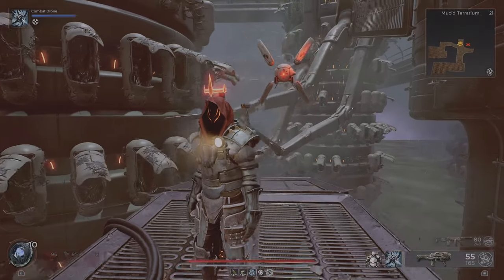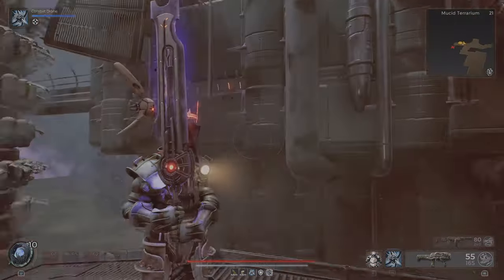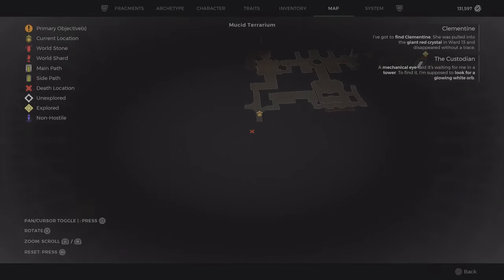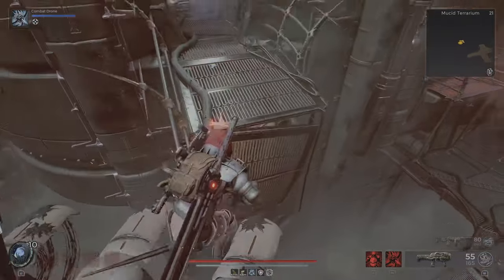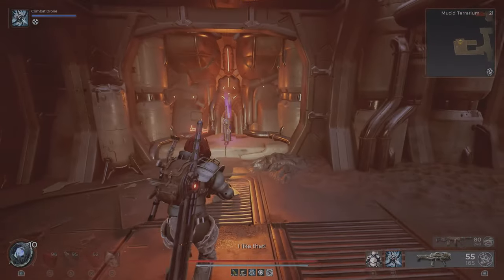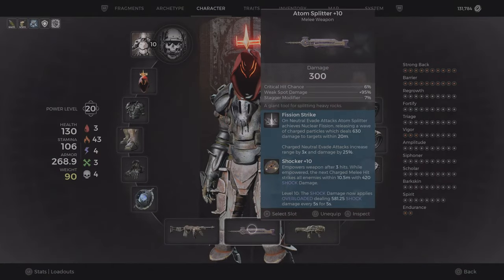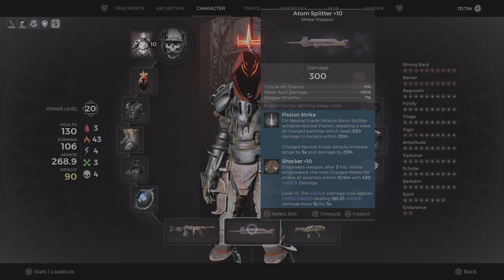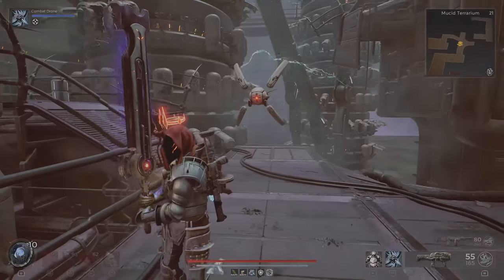HOW TO UNLOCK THE ATOM SPLITTER Melee Weapon! - Remnant 2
The Stasis Pod Chamber Injectable can be found in multiple different Side Dungeons!
For me it was the Mucid Terrarium this time.

Remnant 2 The Dark Horizon DLC 3!